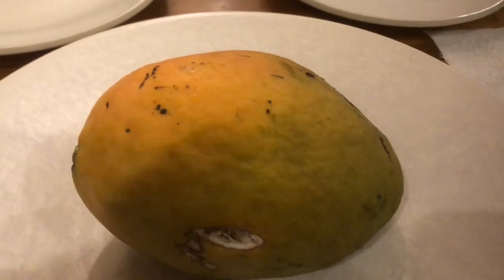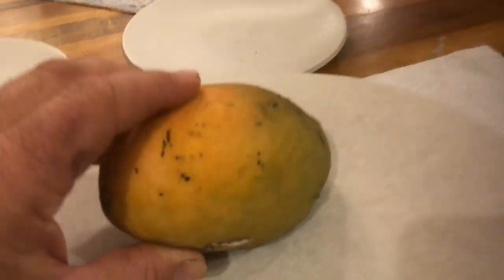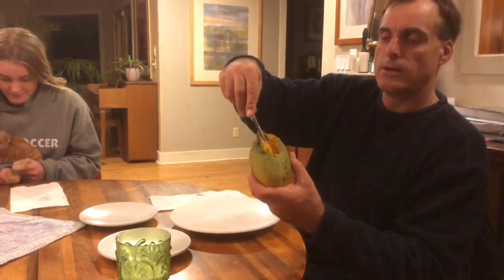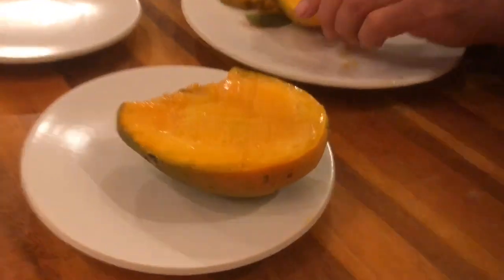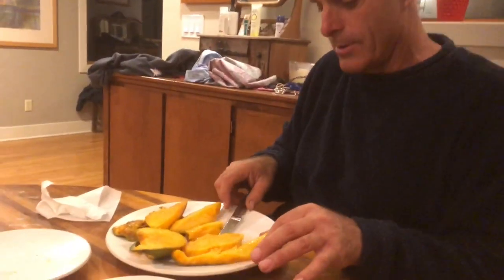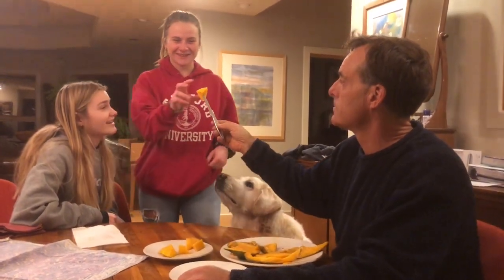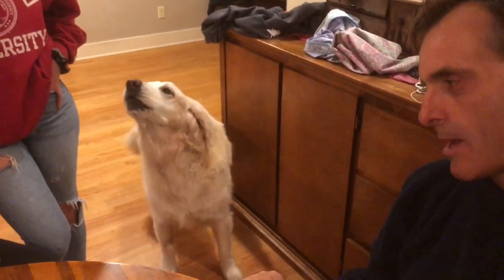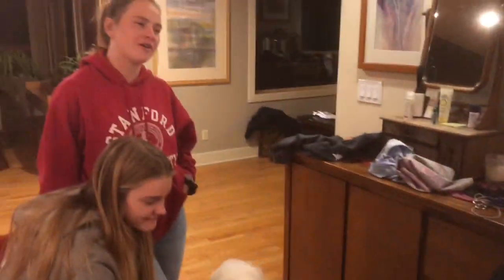Northern California Grown “Carrie” Mango Taste Test